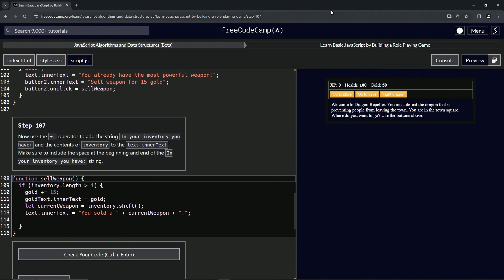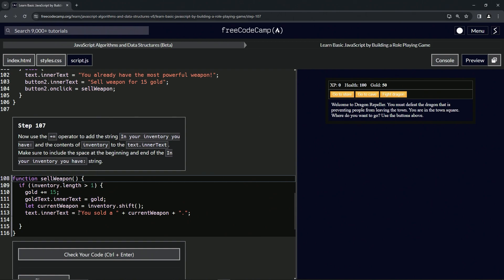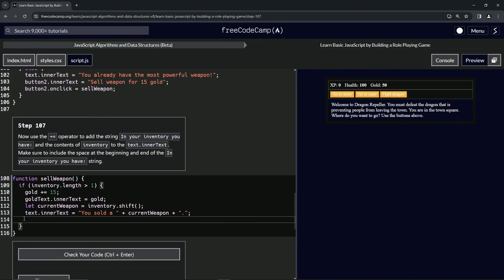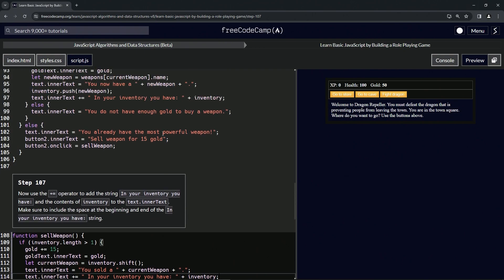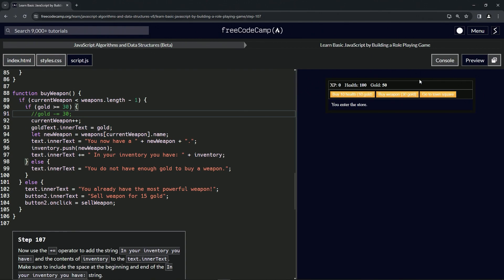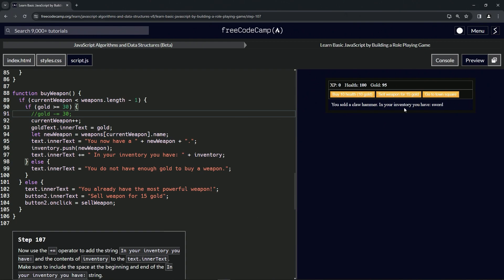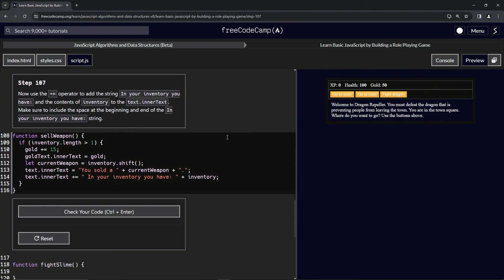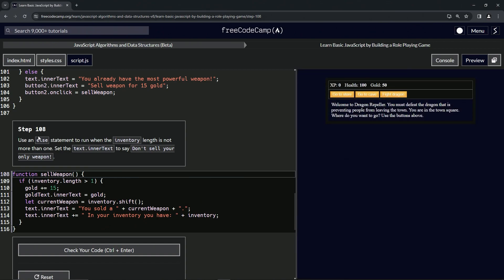(ARCHIVED) Learn JavaScript by Building a Role Playing Game: Step 107 | freeCodeCamp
🌟 **"Enhancing Inventory Display: Dynamic Updates in RPG - Dragon Repeller"** 🌟

Advance your RPG - Dragon Repeller game by updating the `text.innerText` to dynamically showcase the player's inventory. This tutorial isn't just about appending text; it's about creating a more engaging and informative interface that keeps the player up-to-date with their current in-game resources.

🔢 **Implementing Dynamic Inventory Updates with += Operator**:

Discover how to effectively utilize the `+=` operator to add detailed inventory information to the game's display. This tutorial will guide you through using the `+=` operator in the `text.innerText` to append the phrase "In your inventory you have: ", followed by the contents of the `inventory` array. Understand how this method provides players with a real-time overview of their items, enhancing their understanding and engagement with the game's inventory system.

📚 **Hands-On Exercise: Crafting Informative Inventory Displays**:

Join us in a practical session where you'll improve the player's experience through better inventory management. Ideal for those looking to enhance their JavaScript skills, this tutorial focuses on dynamically updating the `text.innerText` to include current inventory details. You'll learn how to use string concatenation and the `+=` operator to provide players with continuous updates on their in-game resources, making the gameplay experience more immersive and interactive.

📘 **Connect with Our Community of Game Developers**:

Each lesson, including this one on dynamic inventory displays, is crucial for creating engaging and informative web games. By liking this video and sharing it with others, you support a community passionate about smart game design and effective player communication.

📜 **Begin Your Adventure in Advanced Inventory Management**:

Embark on the 'Enhancing Inventory Display: Dynamic Updates in RPG - Dragon Repeller' challenge and share your experiences with implementing dynamic inventory updates in the comments. Let’s foster a collaborative learning environment where we can explore and excel in the art of creating responsive and informative game interfaces.